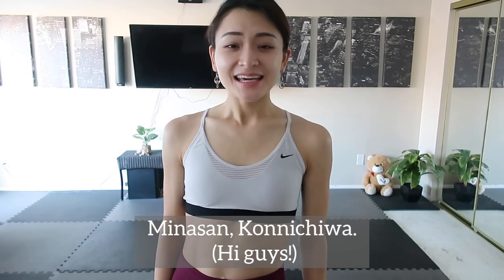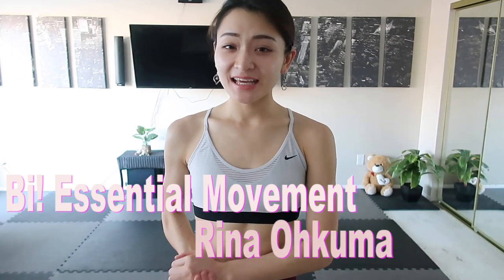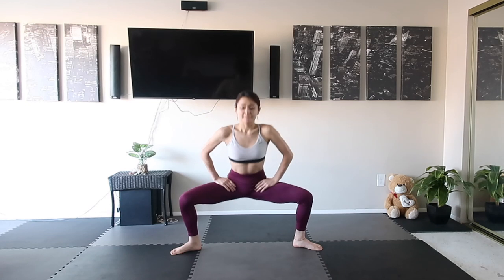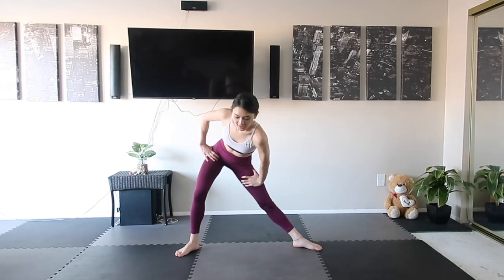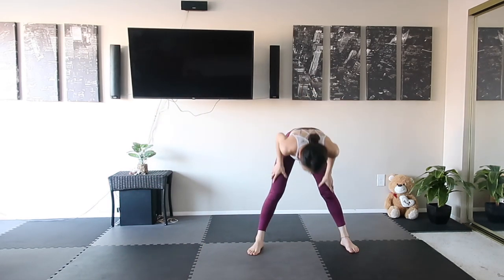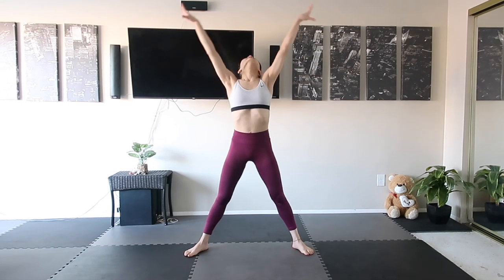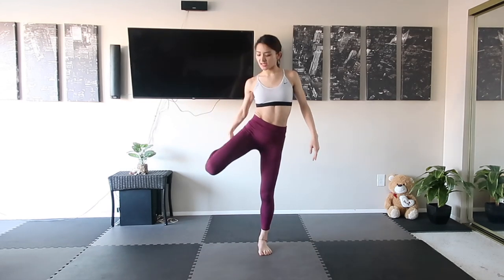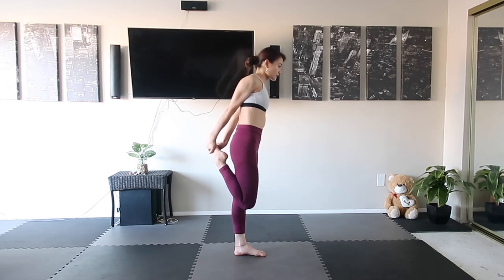3 MINUTES SQUAT CHALLENGE TO SLIM LEGS AND INNER THIGHS